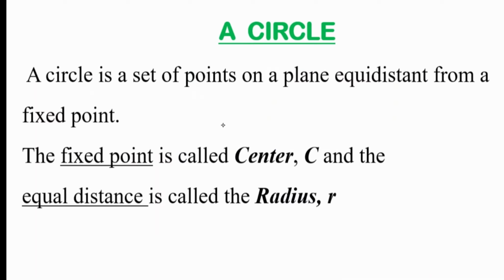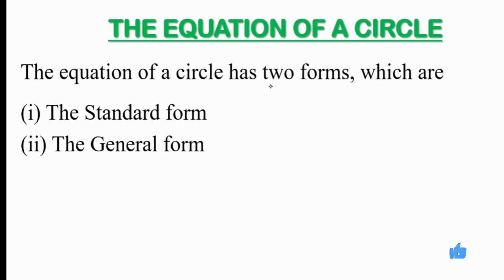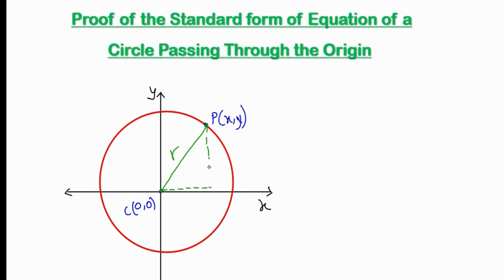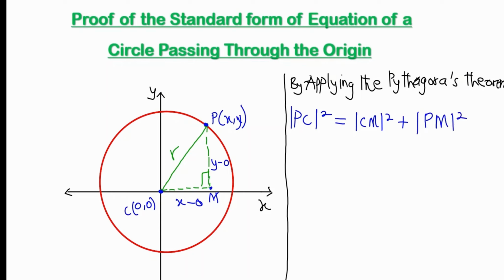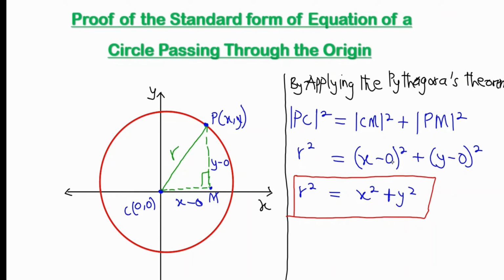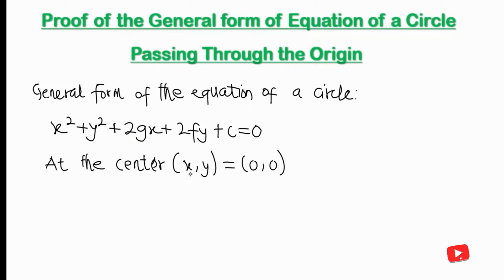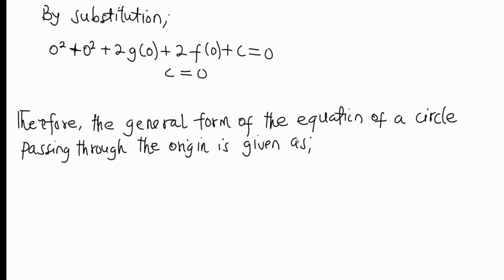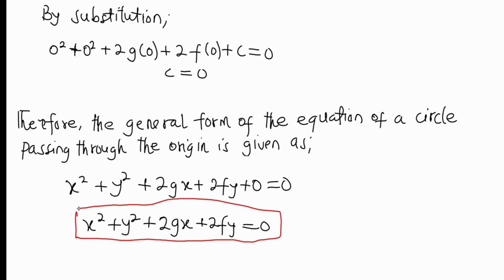How to derive the Equation of a Cirlce Passing Through the Origin | Standard Form & General Form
How to Derive the Equation of a Circle Passing Through the Origin | Standard & General Form

Are you struggling to understand how to proof the equation of a circle that passes through the origin?🤔
Whether you're preparing for exams or just want to strengthen your geometry skills, this video breaks it down step by step!

📍 In this short and clear tutorial, you’ll learn:
- How to derive the standard form of the equation of a circle passing through the origin
-How to derive the general form of the equation of a circle passing through the origin

💡Perfect for:
SHS students | University students | Math tutors | Anyone studying coordinate geometry!

📚 Related Topics:  How to derive the Equation of a Circle | Standard Form and General Form of the Equation of a Circle

Timestamps (Chapters):
00:00 - Introduction
00:30 - What is a Circle?
02:10 - The Equation of a Circle
02:36 - Deriving the Standard Form of the Equation of a Circle  Passing Through the Origin
07:16 - Deriving the General Form of the Equation of a Circle Passing Through the Origin
12:34 - 🔔Outro & Subscribe for More

For more insights, check out these great channels that focus more on mathematics : Skancity Academy, Tambuwal Maths Class, Taxanomy Online mathematics, Myschool, SolMathsSolutions, Adesua Online, Excellence Academy, Maths Center, Professor Dave Explains, GoTutor Math, Eddie Woo, Khan Academy, The Organic Chemistry Tutor,  Math Beast, Nancy Pi, Brain Mclogan, ProfRobBob